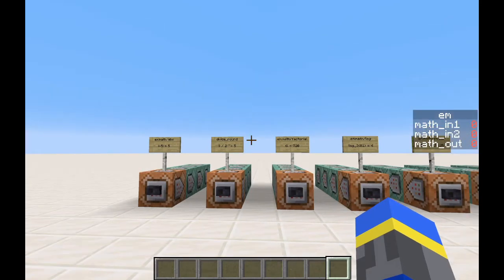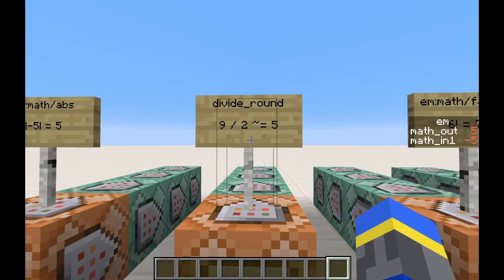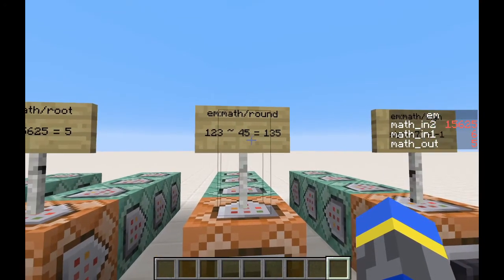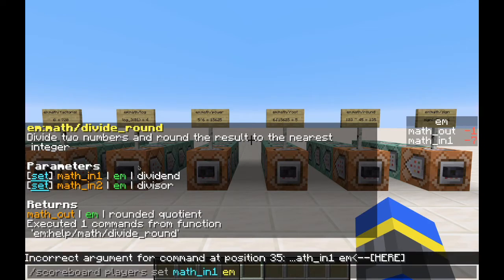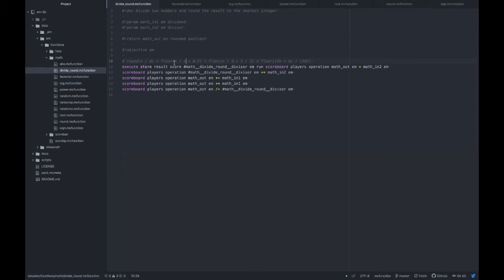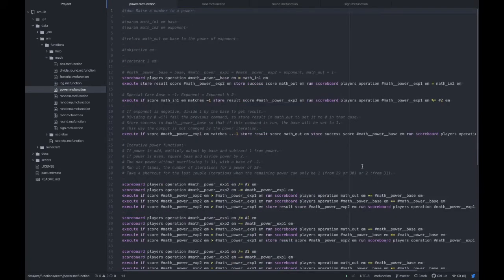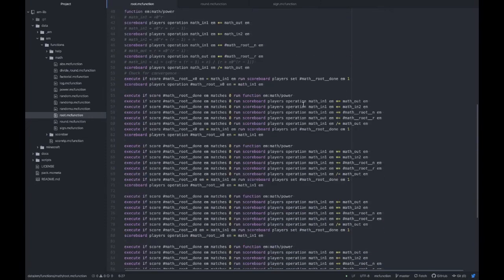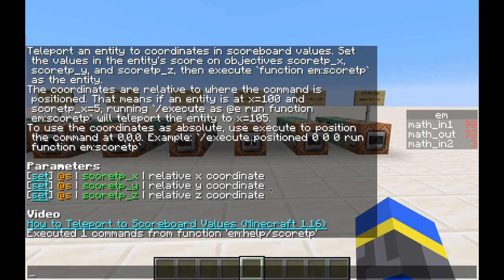Math Functions for Minecraft Java 1.16 - Power, Root, Log, & More!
Exponents, logarithms, roots, random numbers, and more! This library expands the math operations you can do with scoreboard values.

Put the downloaded datapack in your world's datapacks folder.

HOW TO USE:
Set the score for math_in1 and math_in2 in objective em, run the function, then take the score from math_out in em.

For info on each function, read the documentation on GitHub:
...or run em:help/math/[FUNCTION] in-game.

Included Math Functions:
abs: get the absolute value of a number
divide_round: division that rounds the result to the nearest integer
factorial: factorial of the given number
log: logarithm of the given base for the given number
power: the given number raised to the given power
random: a random number in a specified range, up to 31 bits
root: the nth root of the given number
round: round the given number to the nearest multiple of another number
sign: get the sign of a number (-1 for negatives, 0 for 0, 1 for positives)